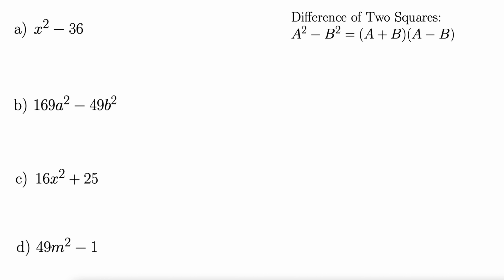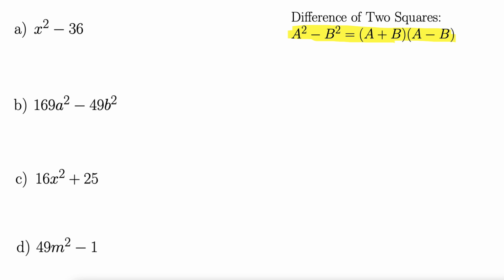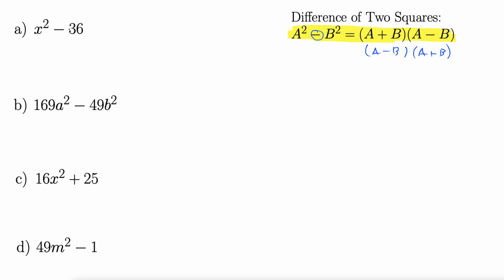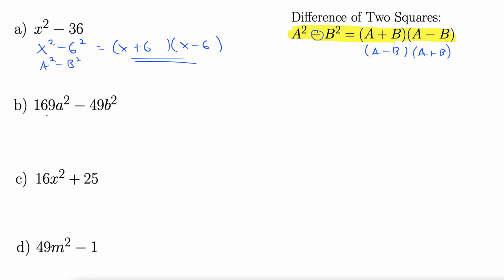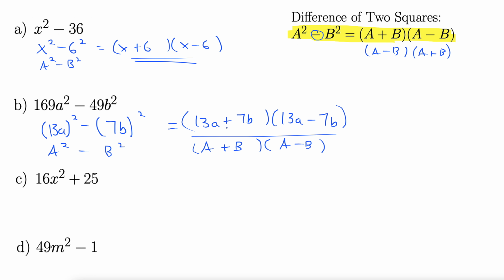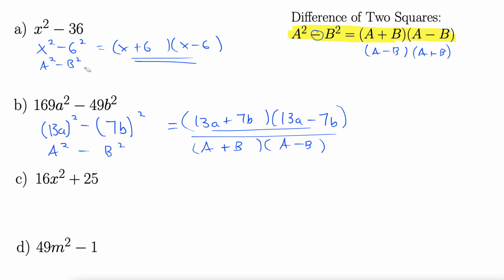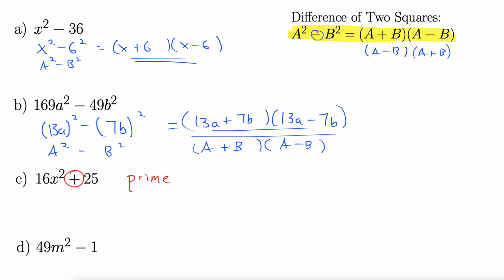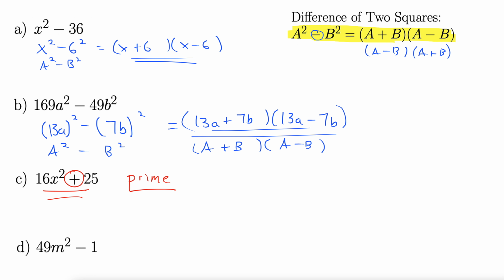Factoring using the Difference of Two Squares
This video gives several examples of how to factor the difference of two squares:

x^2-36
169a^2-49b^2
16x^2+25
49x^2-1

The sum of two squares (prime) is also discussed